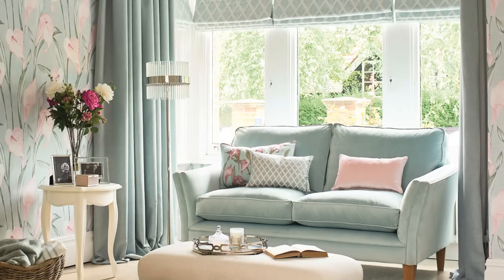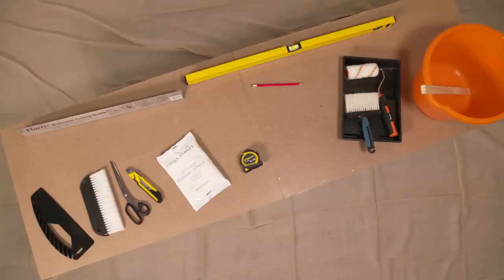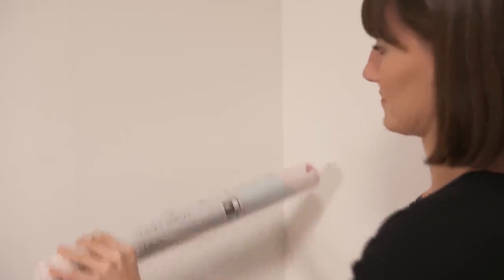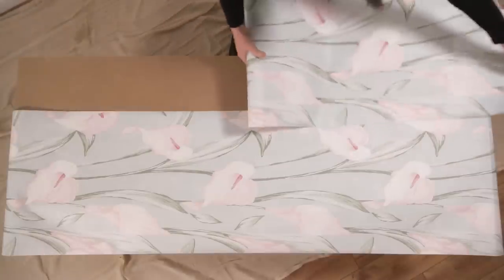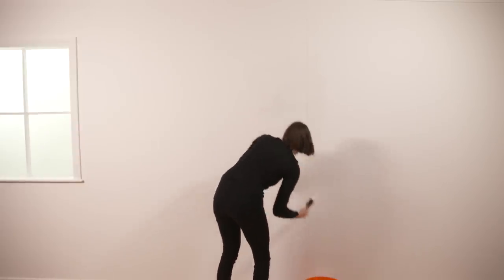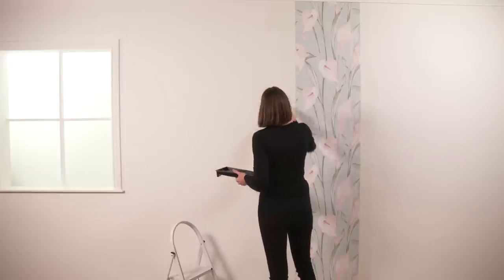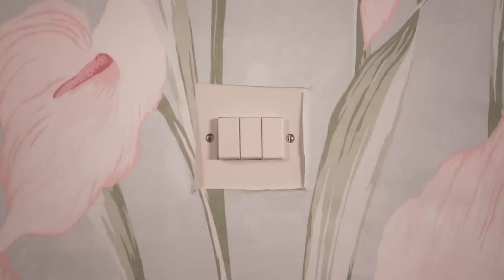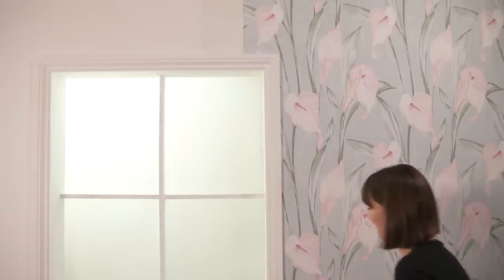How to hang Paste The Wall Wallpaper | Laura Ashley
Transforming your home is now even easier with our helpful step by step guide on how to hang Laura Ashley paste the wall wallpaper.

Paste The Wall technology means that decorating has never been speedier or more straightforward- no pasting table is required and you no longer need to soak the wallpaper before hanging.

Removal is so easy too. Paste The Wall wallpaper peels off without the need to steam or soak.

With over 20 options to choose from, creating the perfect look for your home is now a simple pleasure.